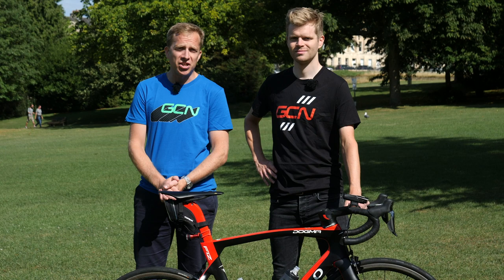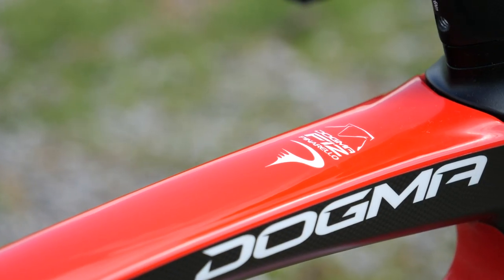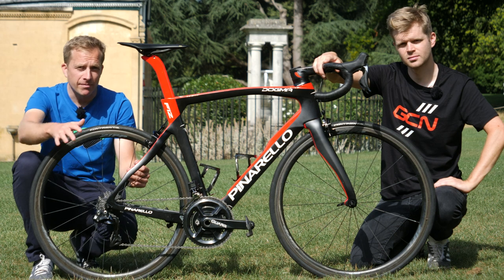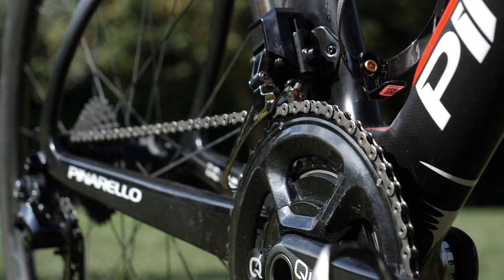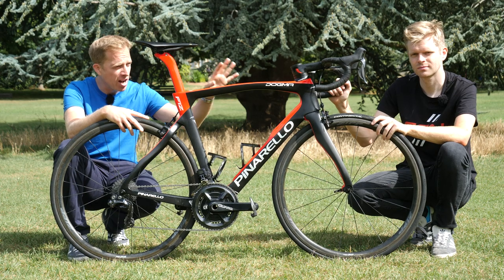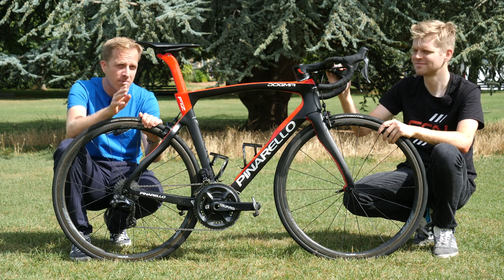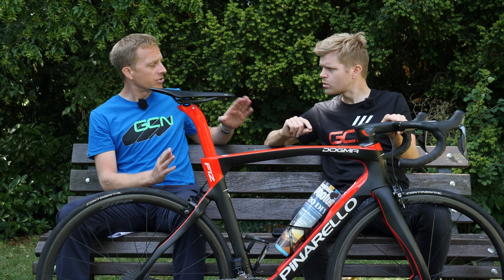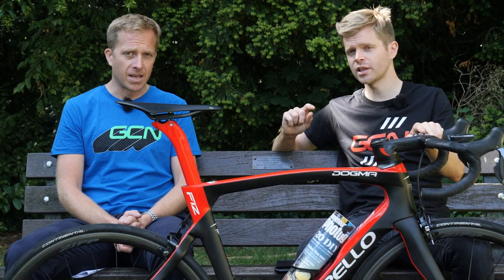Is This A Super Nice Bike? | How To Get In The GCN Tech Bike Vault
Some of you may be asking, what is The Bike Vault? Well where have you been? It’s the part of the GCN Tech show where viewers submit photographs of their bikes and we rate them either nice or super nice. Today we are going to run through our top *secret* tips to help you get firstly into the bike vault, and secondly - a super nice in the bike vault.

If you'd like to contribute captions and video info in your language, here's the

Boogieland Central - Wanda Shakes
Born in the 80's - Falcon Dives
Camera Shutter 3 - SFX Producer
Look Where That Got You - Mattie Maguire
Werewolfdance - Martin Landh
Zoot Suit - Elliot Holmes